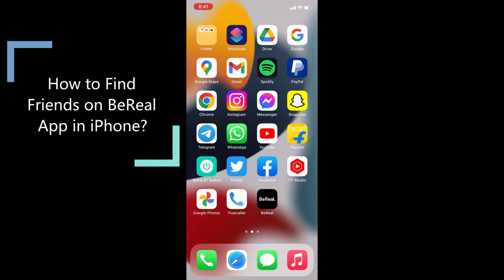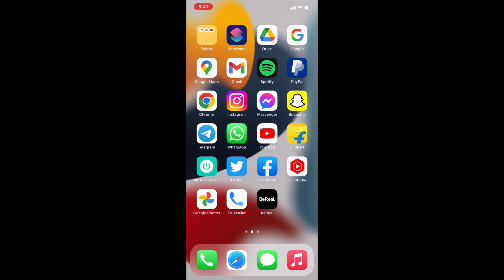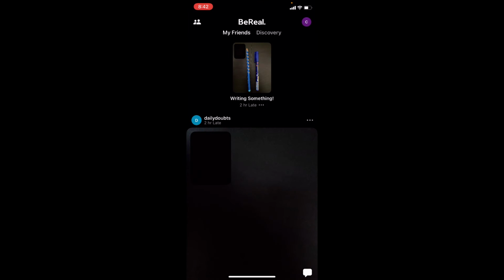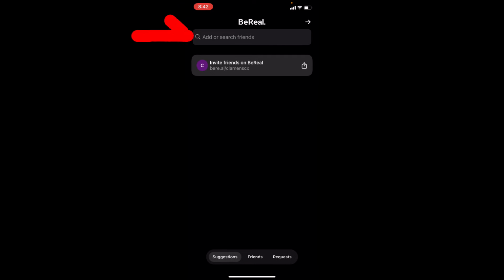How to Find Friends on BeReal App in iPhone | Search for Friends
How to Find Friends on BeReal App in iPhone? In this video, I will show you how to find new friends on bereal app. I mean how do search for new friends on bereal app. Even it helps to find discovery tab profiles too.